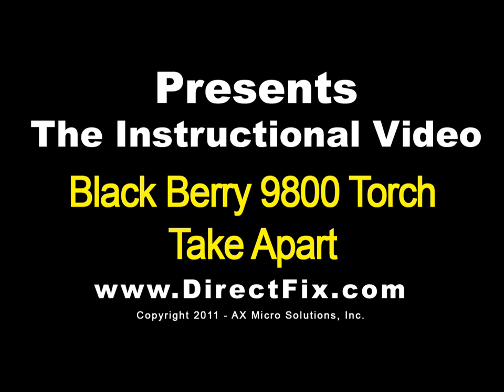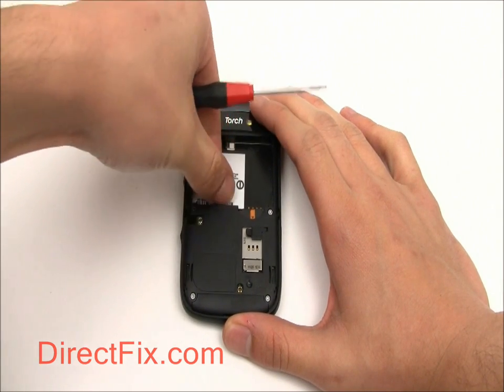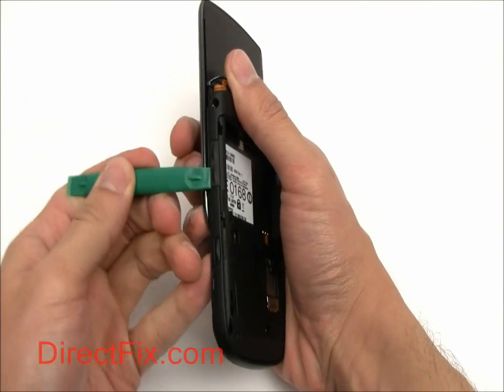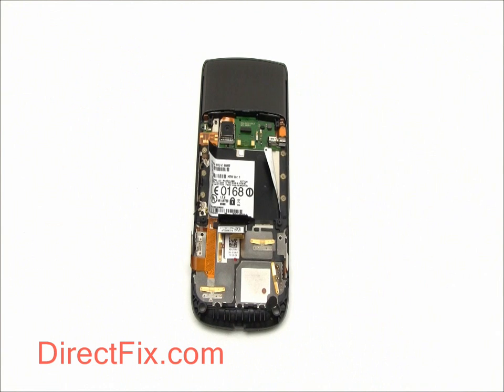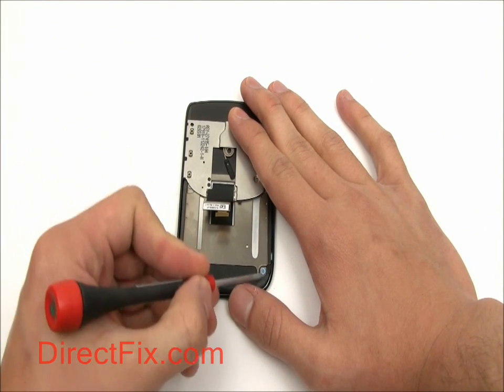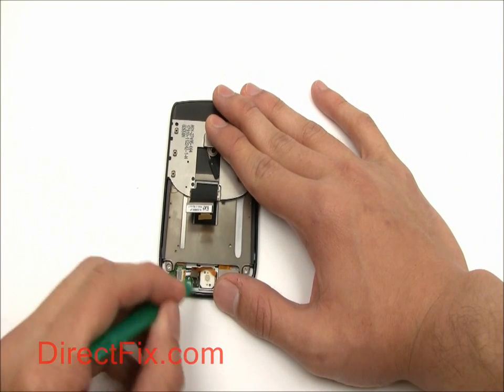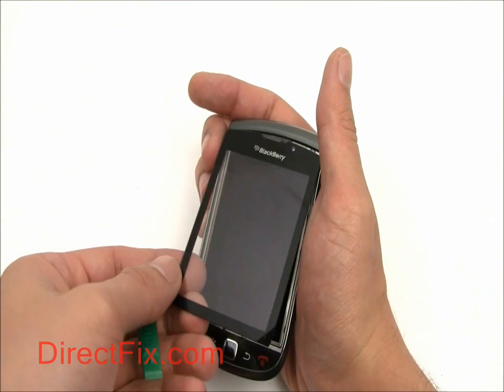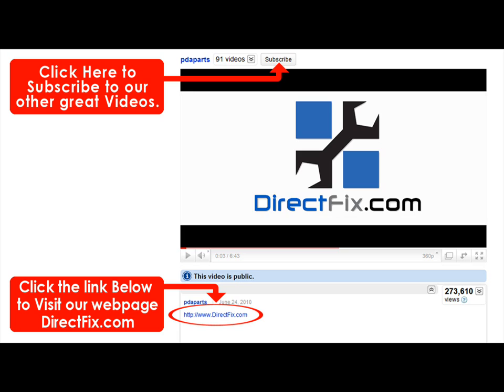BlackBerry Torch 9800 LCD Screen Repair Directions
The Blackberry Torch 9800 disassembly, teardown and screen replacement directions. This will give you step by step free video directions on replacing the screen assembly for the Blackberry Torch 9800 unit. Get the blackberry torch 9800 screen replacement

---If we helped you today, please return the favor by following us! --

Additional Information:
DirectFix assumes no liability for damage or personal injury incurred as a result of the information contained in this repair video. We recommends using safety first when working with any parts or tools including iphone tools, pentalobe screw drivers, xacto knife, spudger, #00 screw drivers on any tools seen or used in this video.

Watching this video does not imply any warranty or guarantee that you will be able to preform this repair. Any injury or damage caused to the device during the repair or from any tools used even if purchased from us are the sole responsibility of the user and not directfix. You are doing this repair at your own risk.